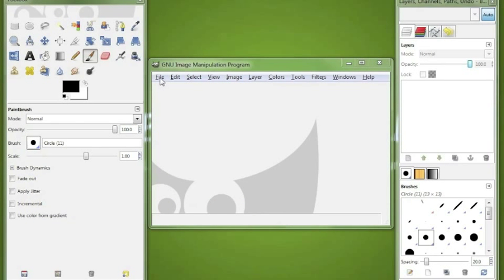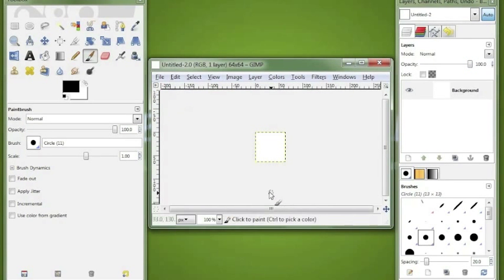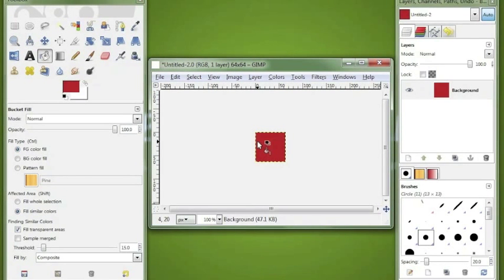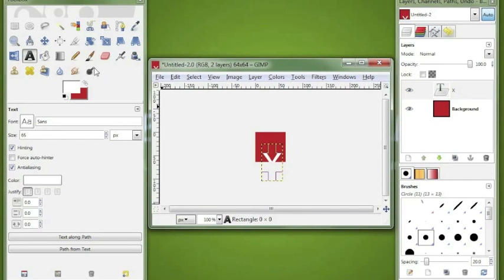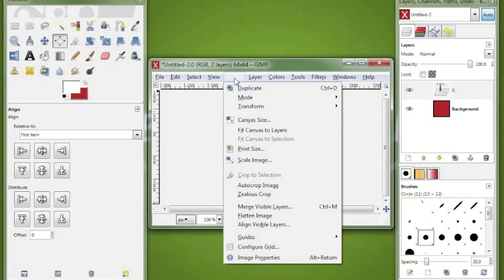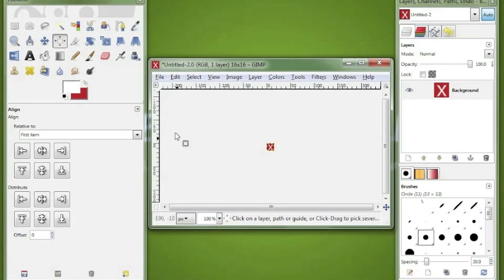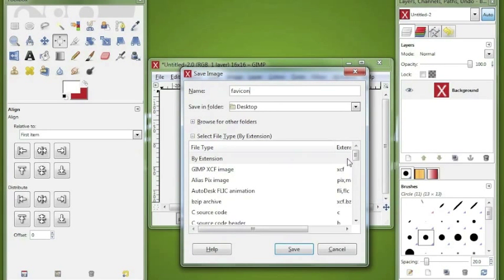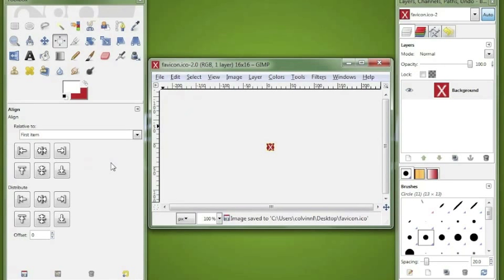MR. FIXER - Make a favicon with Gimp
A video tutorial showing how to make a favicon using Gimp.